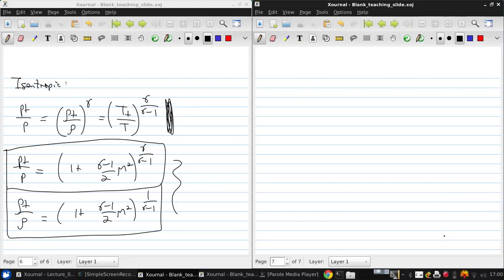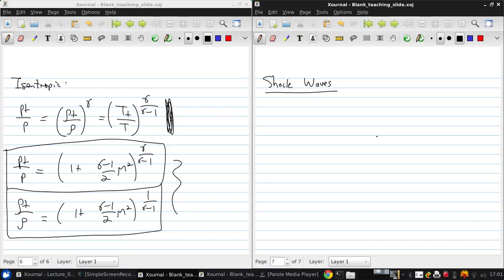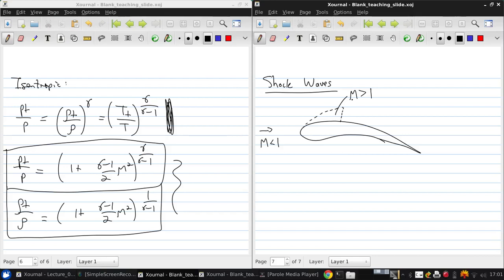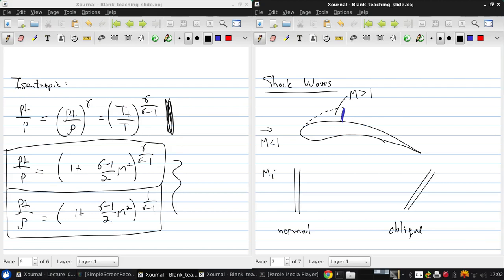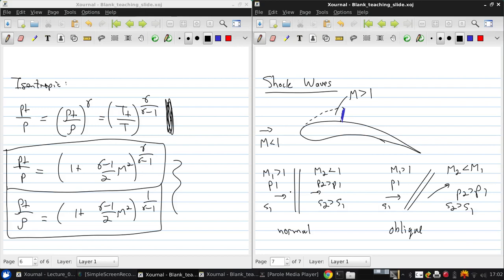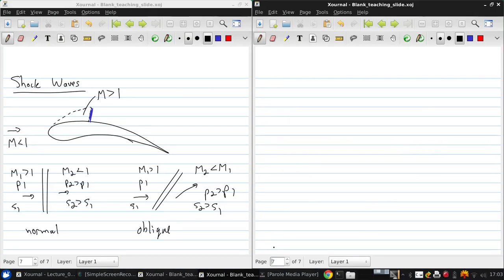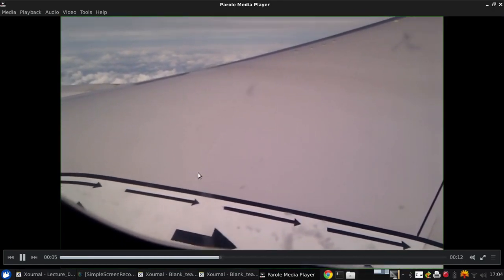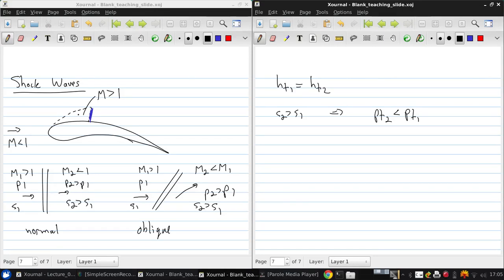University of Windsor 06 94 471 Lecture07 part04